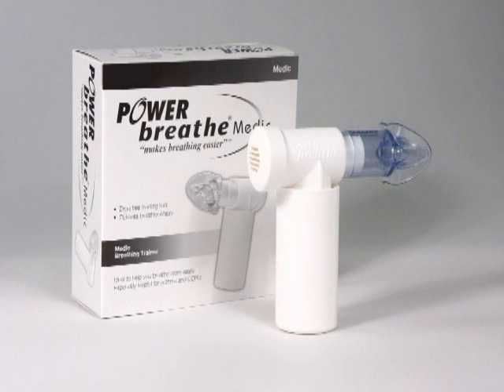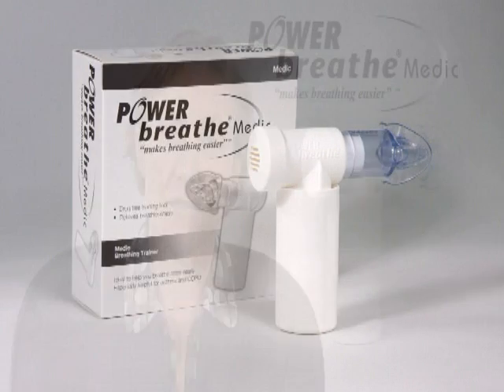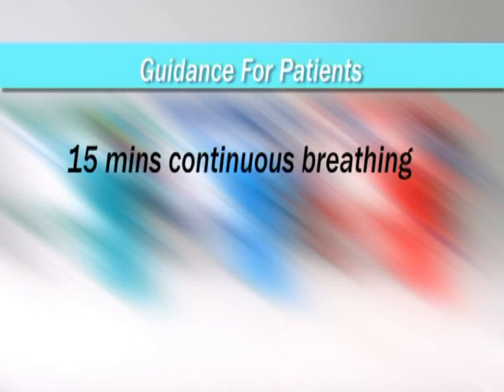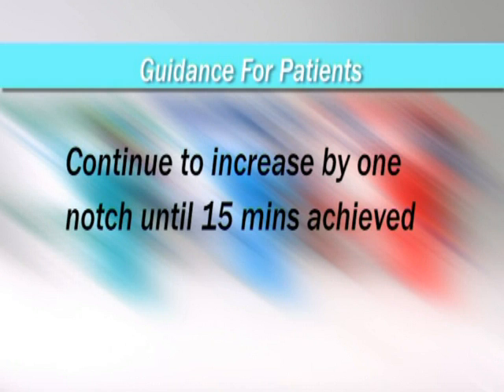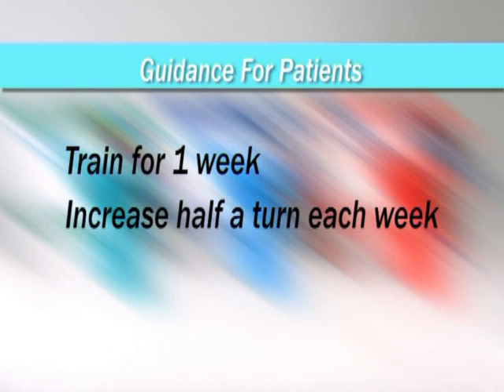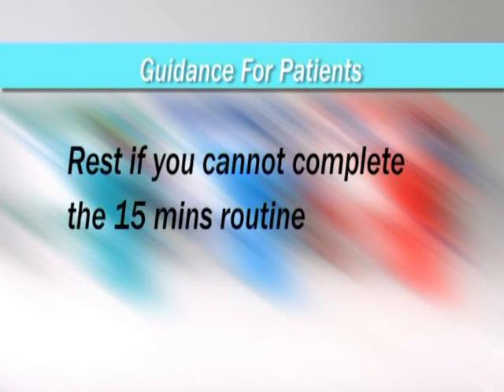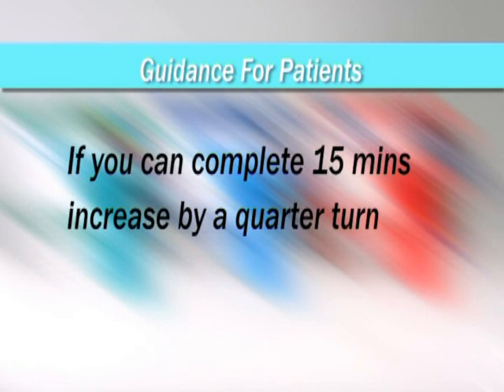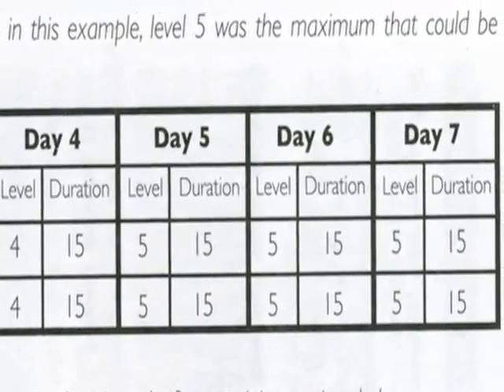POWERbreathe Chapter 11 - Guidance for patients READ ABOUT!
NB: Research into POWERbreathe and IMT is continuous, and since producing this video the training regimen for patients has been updated and changed from the originally prescribed 15 minutes presented here and recommended at the time of video production, to the current recommendation for the standard 30 breaths twice a day. For the latest recommended training regimen for patients using the POWERbreathe Medic, please refer to Chapter 6 - For breathing conditions.

Chapter 11 in a series of POWERbreathe Instructional Videos has been written specifically for patients with respiratory disease and provides guidance on how to undertake your POWERbreathe training.